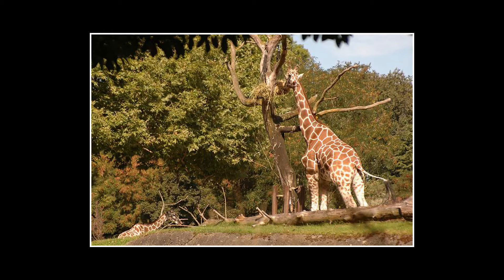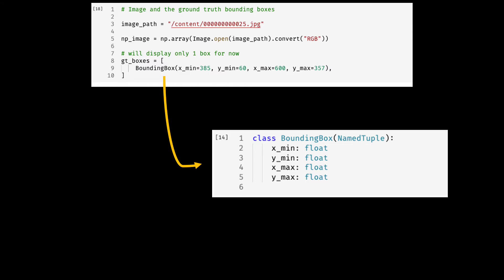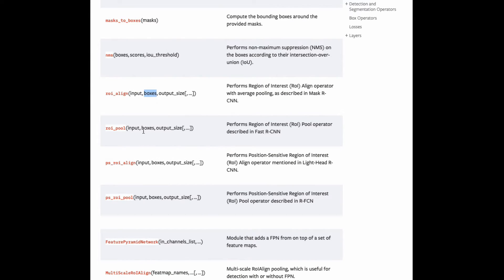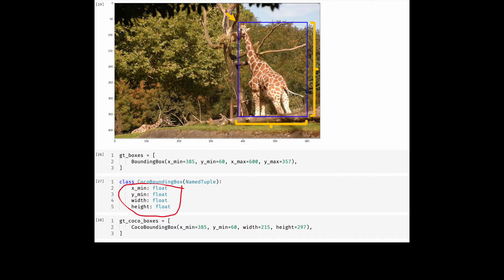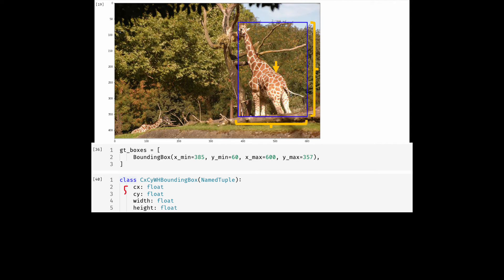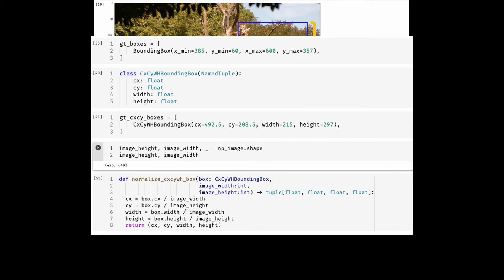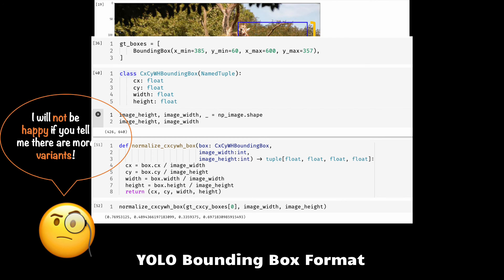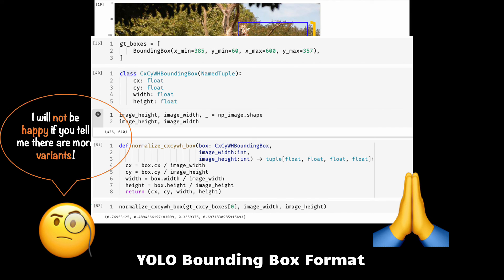Bounding Box Formats | Essentials of Object Detection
This tutorial goes over various bounding box formats used in Object Detection.